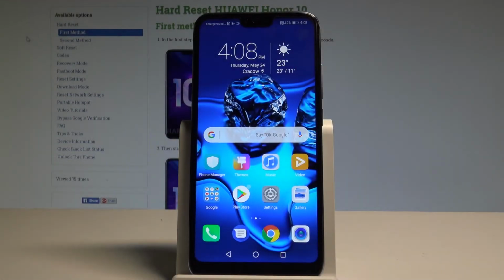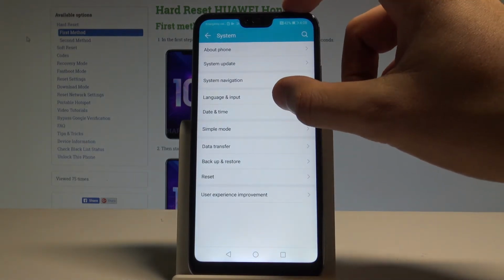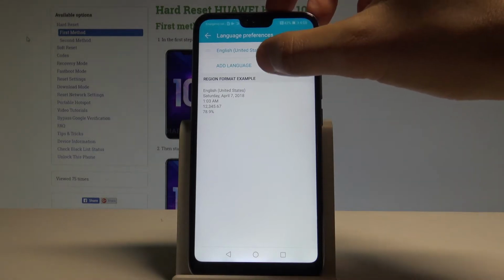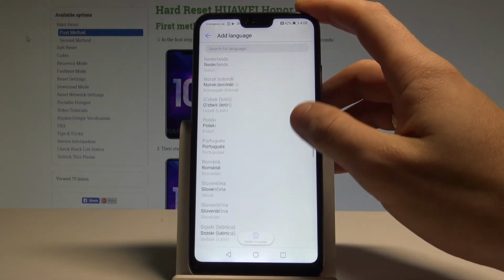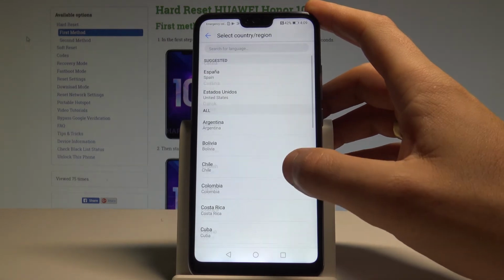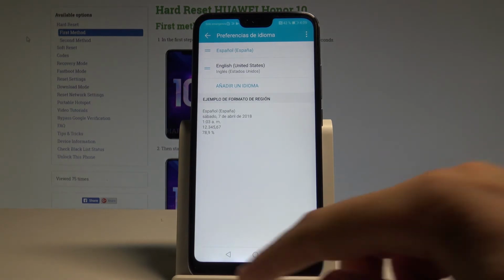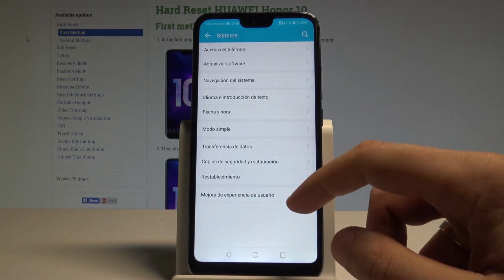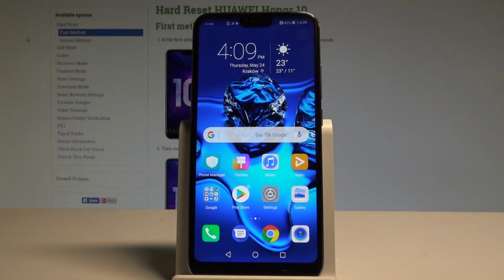How to Set Up Language on Honor 10 - Change Language Instructions |HardReset.Info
The step by step tutorial of changing language on Honor 10. Let's see where to find the language settings. Afterwards you can open the list of variable languages on Honor 10. You can choose your desired language to change the EMUI default language.

How to change language on Honor 10? How to choose language in Honor 10? How to open list of languages in Honor 10? How to get access to languages settings in Honor 10?